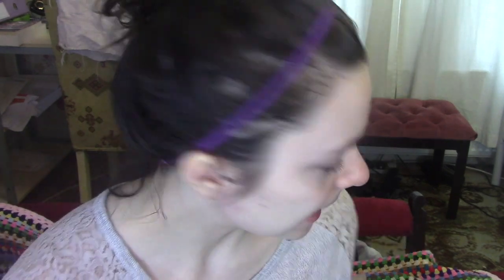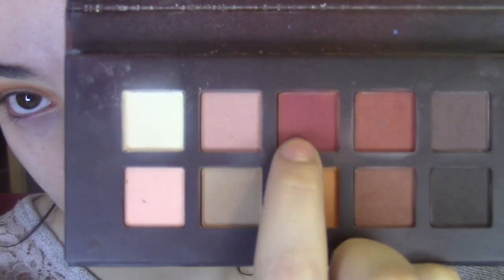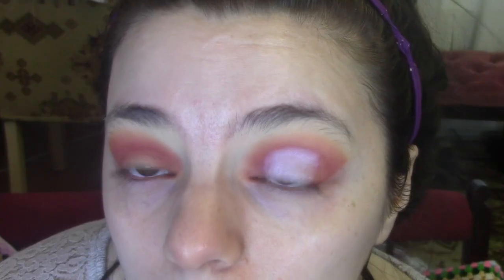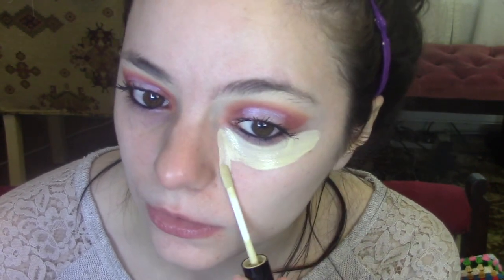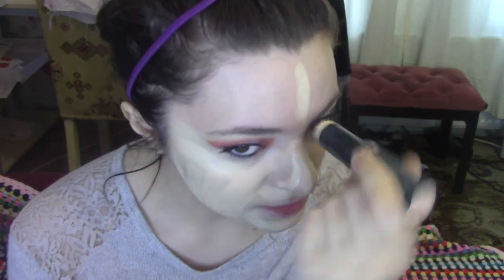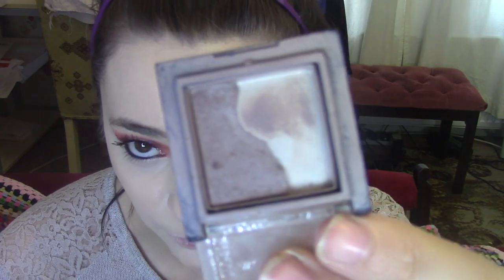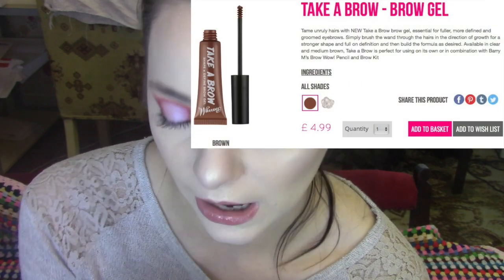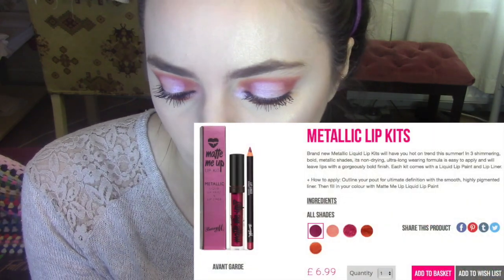Another Full Face of Barry M Cosmetics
if i seem depressed in this video its because i'm depressed lmao.

I brought all of the products off the barry m uk website.

gone a bit quiet on this channel but I will be bulk uploading a few videos over the next couple days as I'm going on holiday on Saturday and won't be able to upload for a week.

if you leave a comment I will always reply unless its spam :)!